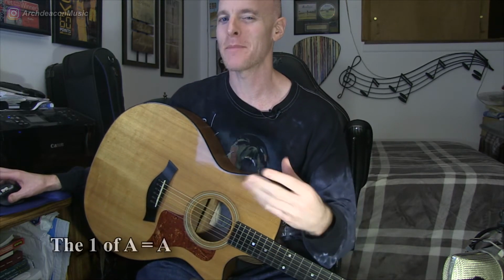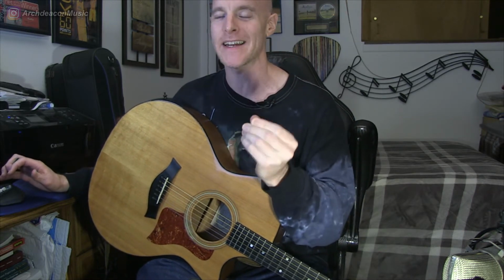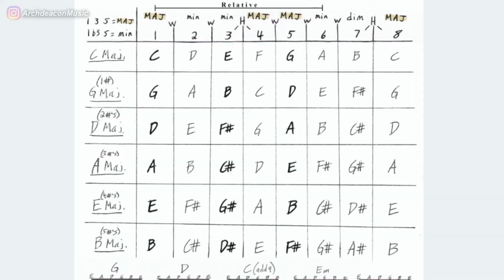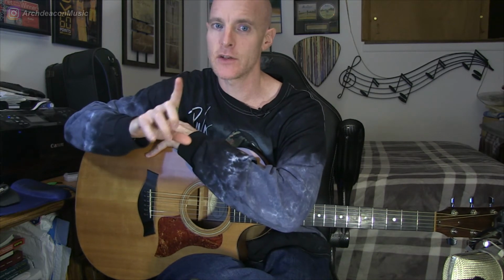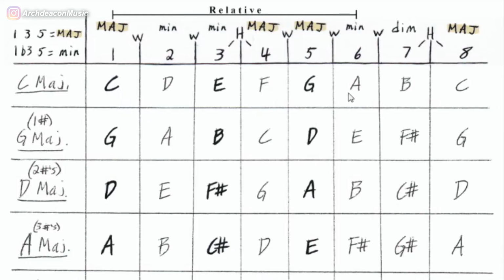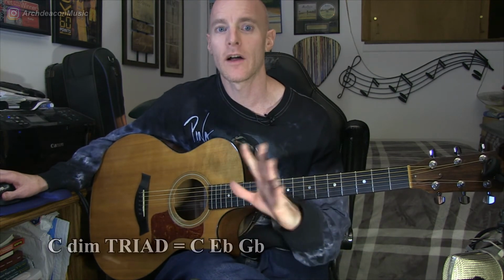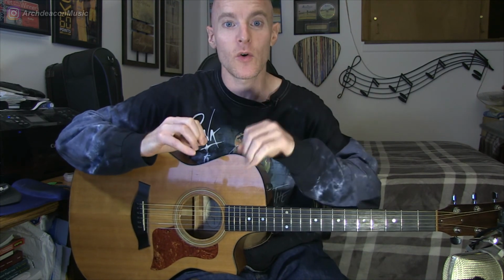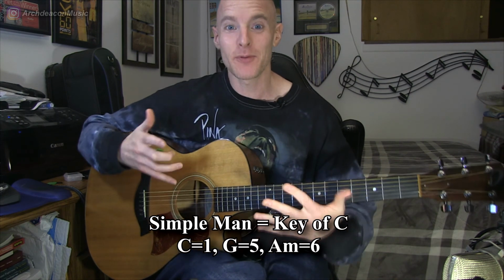The MOST important sheet in ALL of music?|Theory: Pt. 1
Pt. 1 - This might very well be the BEST sheet in ALL of music to explain music theory in its simplest form. If a 4 year old can understand this then you will understand this sheet that explains the basic foundation of music.

Learn what makes up a Major chord, a minor chord, a diminished TRIAD, what chords you can play in every key, why there are sharps and flats in different keys, and how to understand music in its simplest form to be able to play to the best of your ability!

Beginning - 00:00
Scale sheet - 00:13
Explaining music with alphabet - 00:39
Musical alphabet - 1:03
Circle of Fifths - 1:50
1 of C - 2:17
135 is basis of ALL music - 2:41
Sharps & Flats - 4:56
Left & right side of COF - 7:12
Making a Major chord minor - 7:47
How to figure out chords of any key - 9:19
Diminished TRIAD - 10:17
Specifying minor (IMPORTANT!) - 11:28
Applying this to the song SIMPLE MAN - 12:02
How to figure out the key of a song - 12:31
Relative Maj & min - 12:55
The KEY of SIMPLE MAN is C - 13:55
Ending with "Be the Change" solo - 14:31